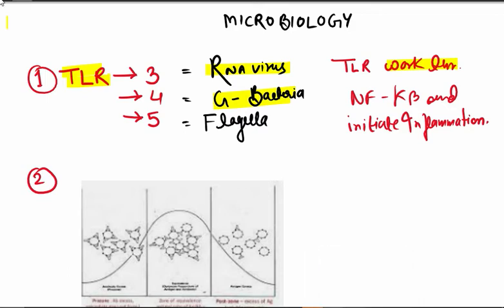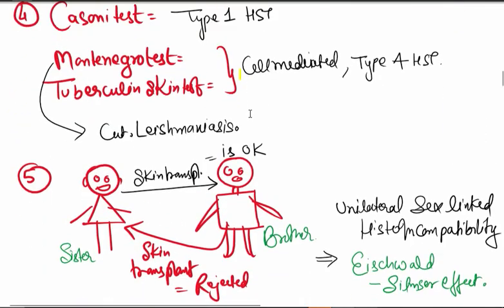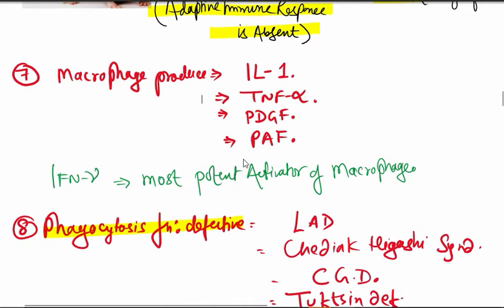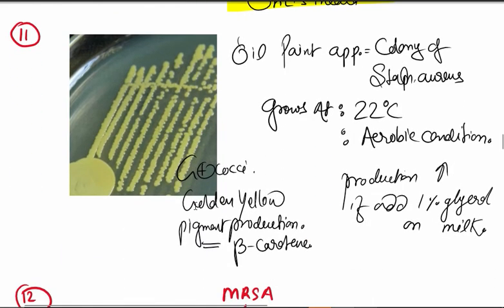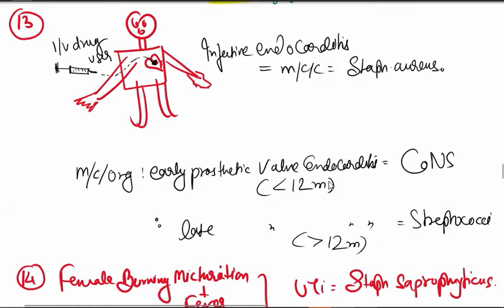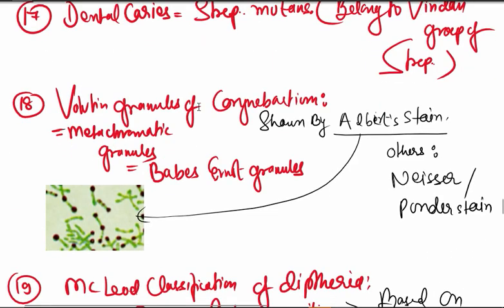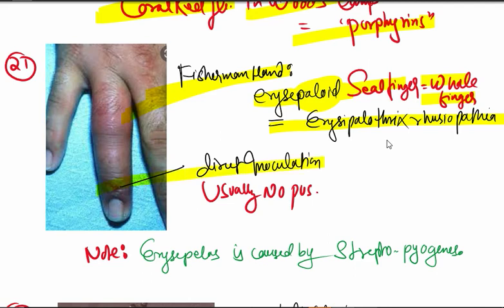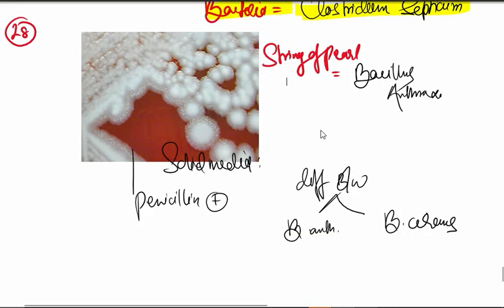microbiology quick revise neet pg ini cet fmge